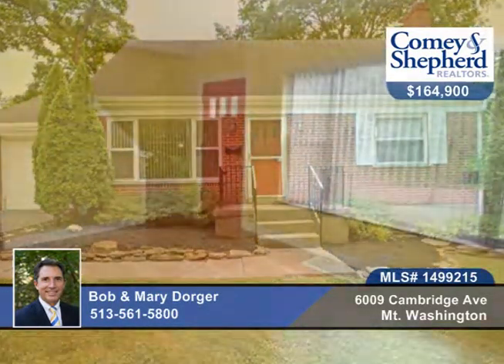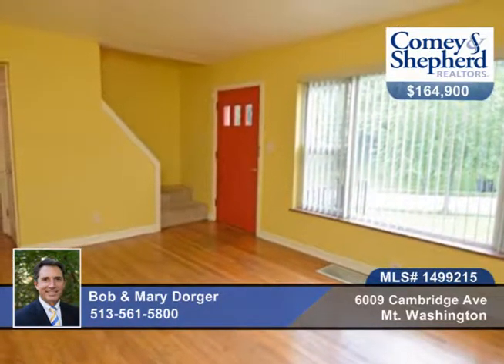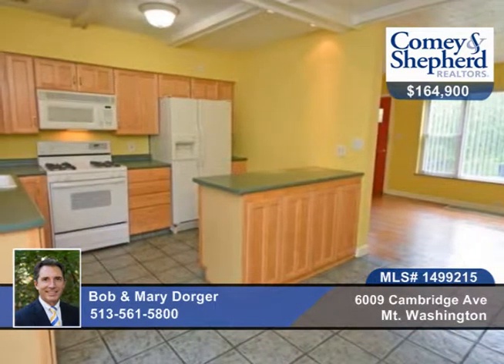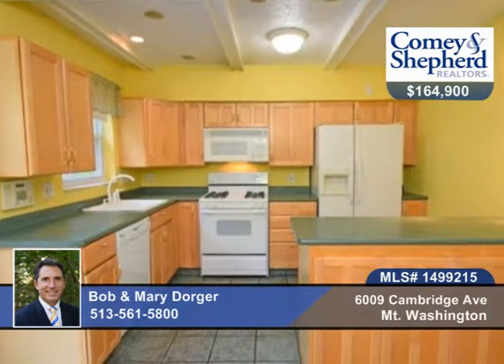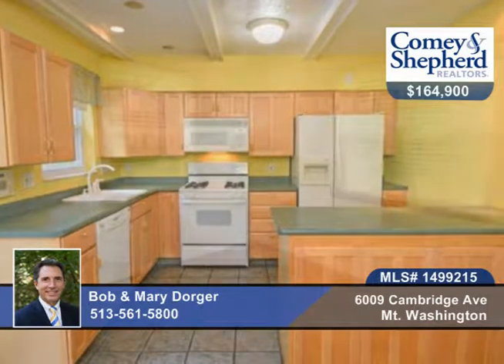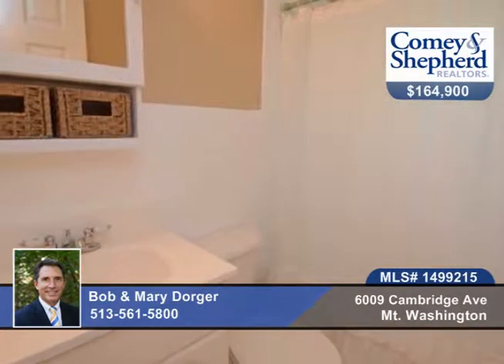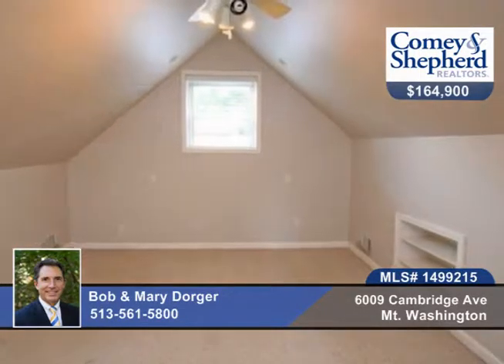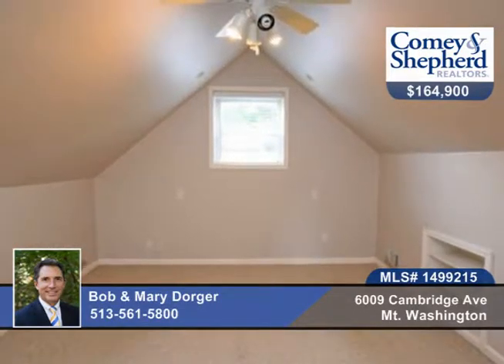6009 Cambridge Ave Mt. Washington, OH | MLS# 1499215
6009 Cambridge Ave, Mt.
Bob and Mary Dorger-Realtors | 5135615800

Charming, well maintained 4BR cape cod in Mt. Washington! Eat-in kitchen w/ counter bar, walks out to shaded fenced back yard. Two recently remodeled full baths, newer high efficiency furnace, new water heater, professionally waterproofed LL. Wide treed lot in quiet sidewalk neighborhood. Immediate occupancy available!